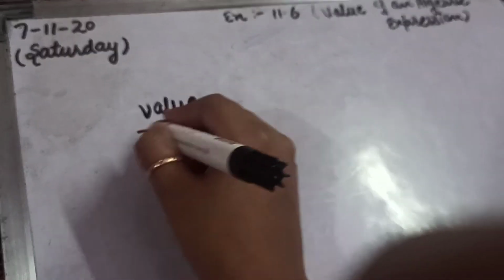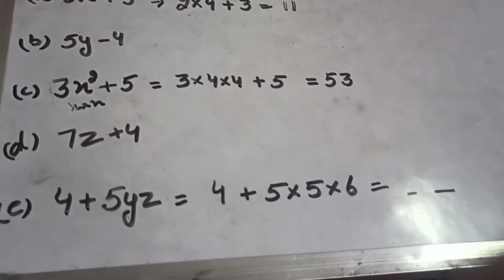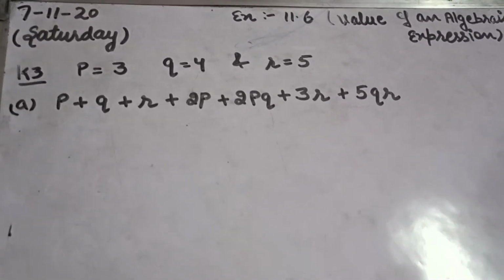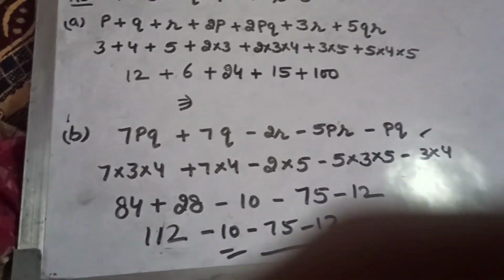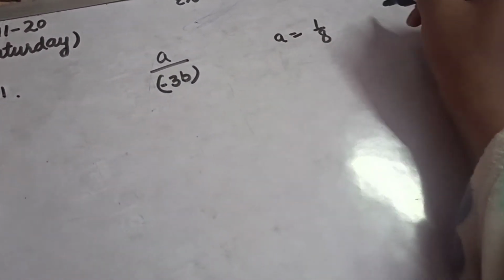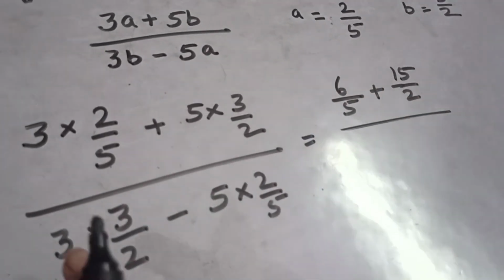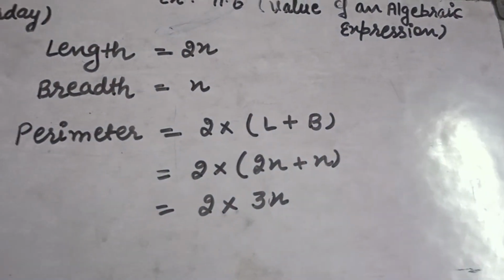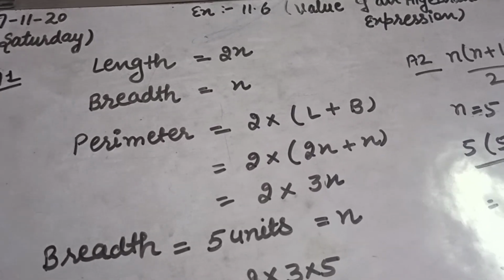class -6 ch-11(11.6)